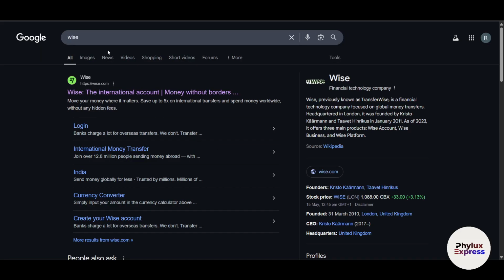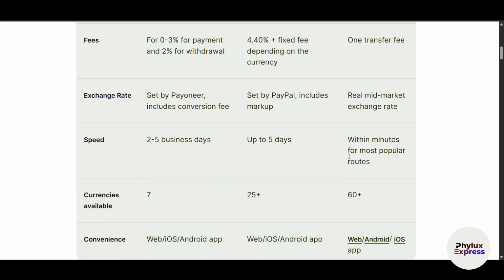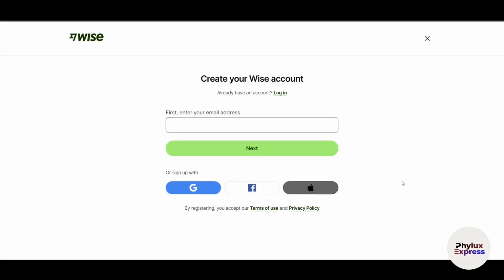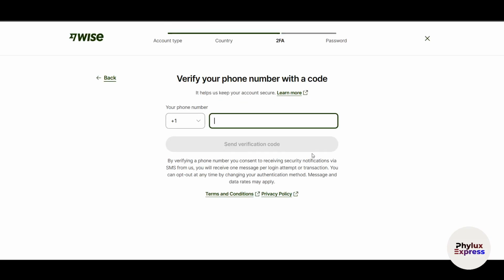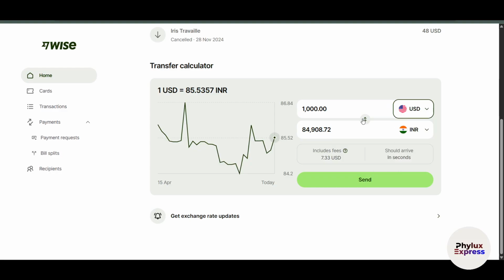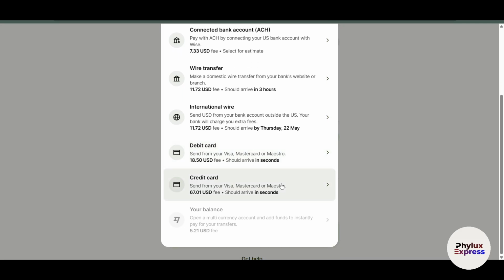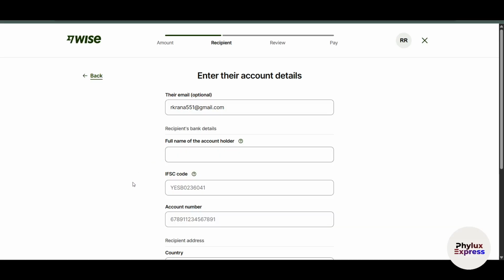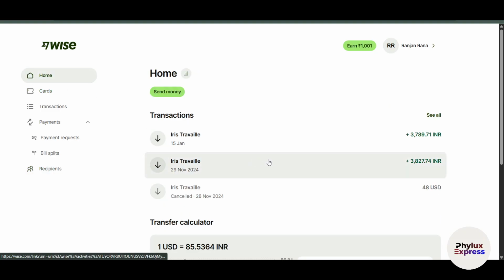WISE Money Transfer Tutorial | How To Use Wise 2025 (New Updated)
🌍 WISE Money Transfer Tutorial | How To Use Wise 2025

Looking for a fast, secure, and cost-effective way to send and receive money internationally? Wise (formerly TransferWise) is a trusted global money transfer platform that helps individuals and businesses move money across borders with low fees and real exchange rates. Whether you're sending money to family, paying international invoices, or managing multi-currency accounts, Wise makes the process simple, transparent, and hassle-free. In this step-by-step tutorial, you’ll learn how to use Wise to transfer money, manage currencies, and track transactions in 2025.

🔍 What You’ll Learn in This Tutorial:
✅ Getting Started: Setting up your Wise account and verifying your identity
✅ Sending Money: Adding recipient details and initiating international transfers
✅ Multi-Currency Accounts: Managing balances in different currencies and converting funds
✅ Receiving Money: Providing account details to receive payments from around the world
✅ Tracking & Reports: Monitoring transaction history and generating financial reports

If you’re new to Wise or want to master its features, this tutorial is perfect for freelancers, expats, small business owners, and anyone looking to simplify international money transfers. With clear instructions, practical examples, and actionable tips, you’ll discover how to use Wise to save money on fees, avoid hidden charges, and make global transactions effortlessly. By the end of this video, you’ll feel confident using Wise for all your international banking needs.

🌟 Key Features Covered:
✔️ Real exchange rates with no markups or hidden fees
✔️ Multi-currency accounts for holding and converting funds
✔️ Instant or low-cost international transfers to over 80 countries
✔️ Transparent tracking of transactions and exchange rates
✔️ Integration with banks and payment platforms for seamless transfers